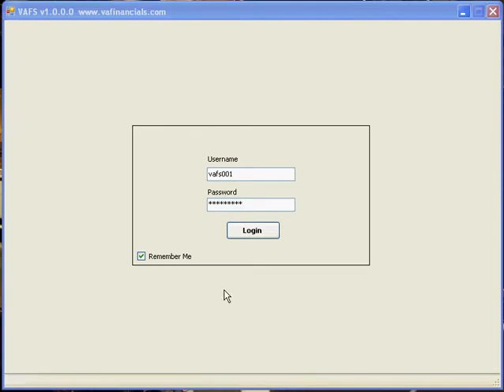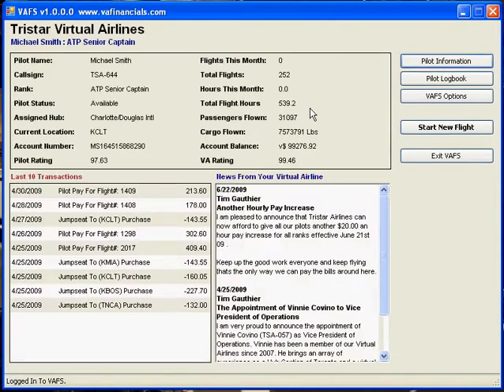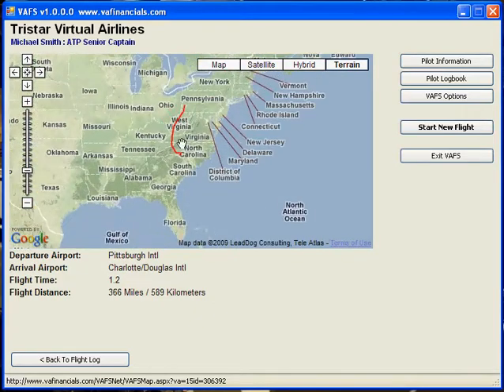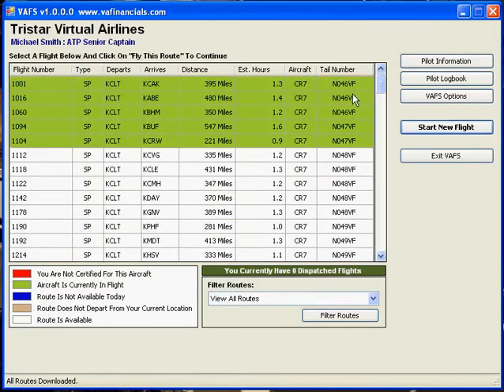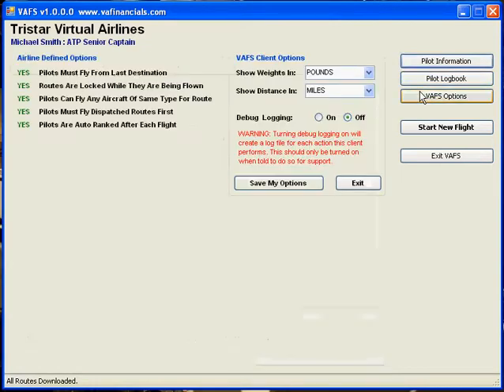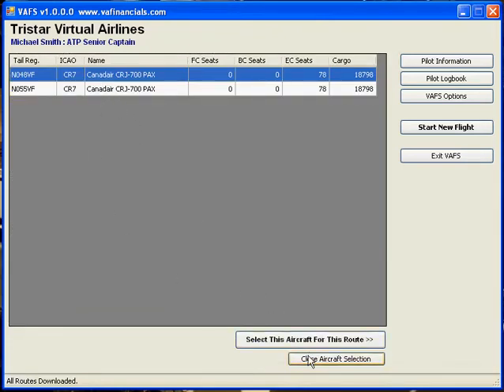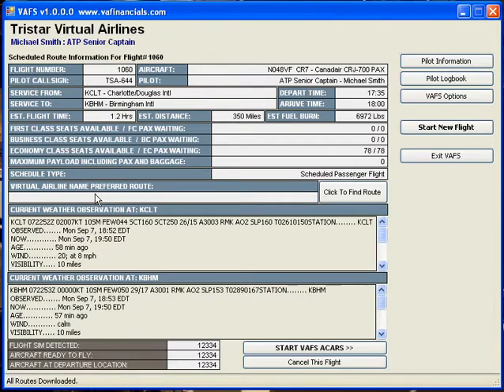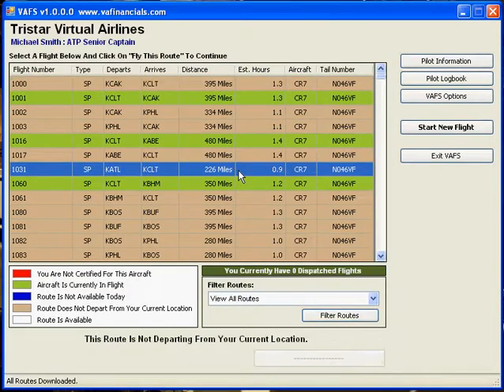vafsclient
Updates for the VAFS Client. Progress video.